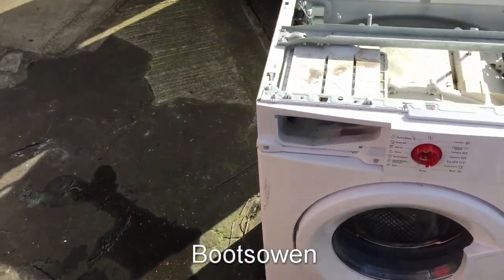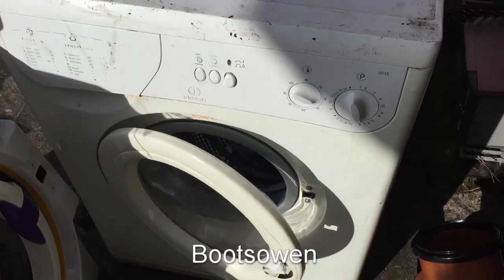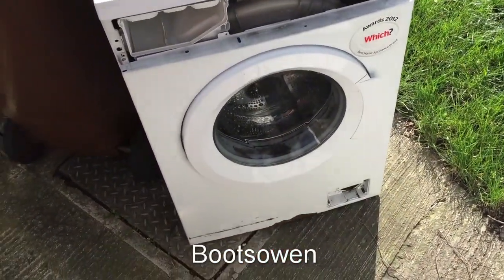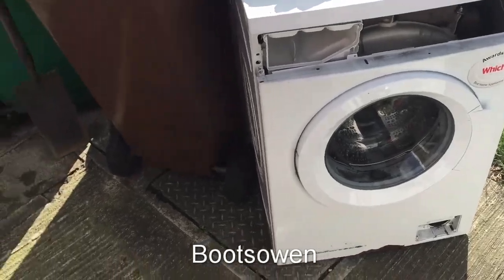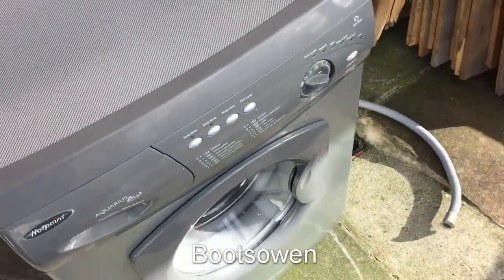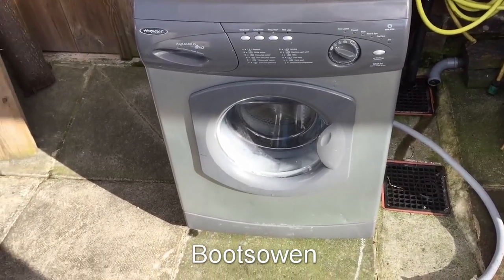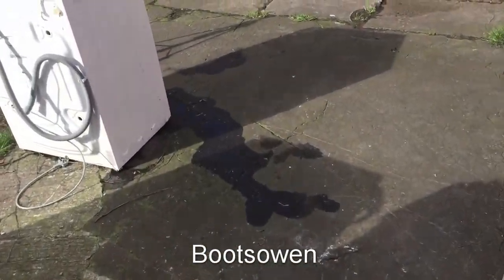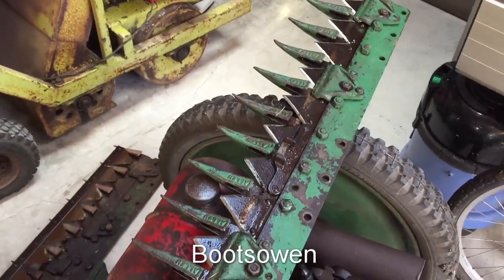Update: 5 washers to smash today!